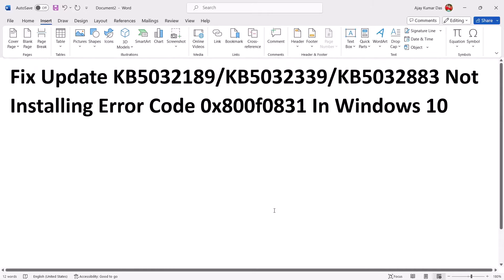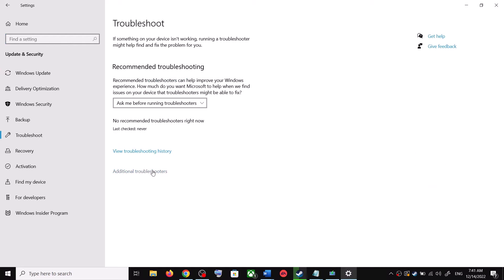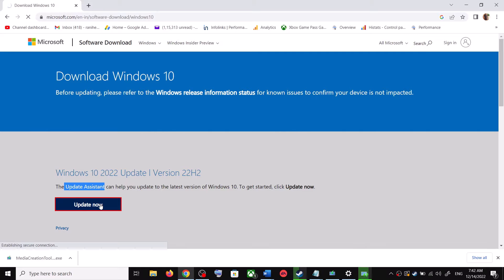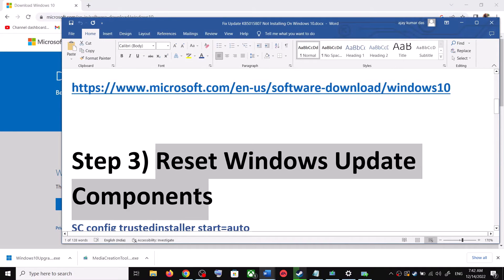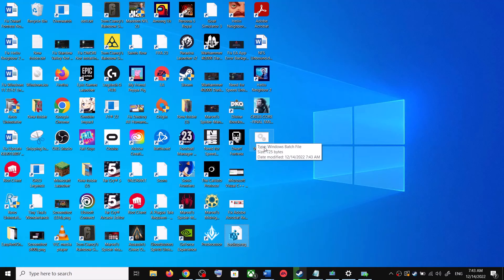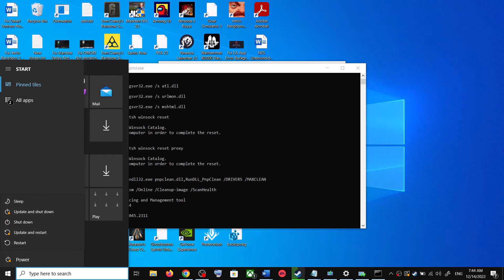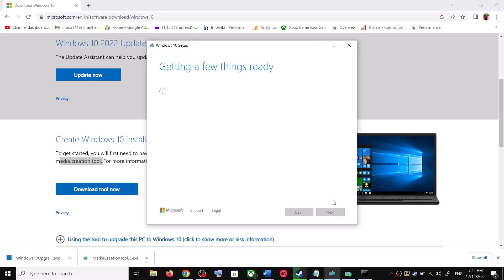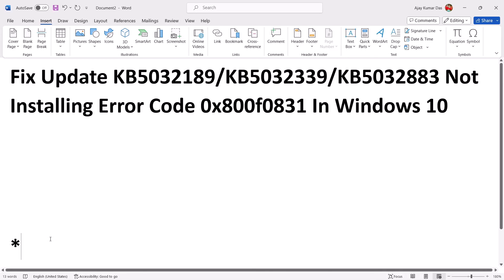Fix Update KB5032189/KB5032339/KB5032883 Not Installing Error Code 0x800f0831 In Windows 10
Fix Error Code 0x800f0831 When Installing Update KB5032189/KB5032339/KB5032883 In Windows 10